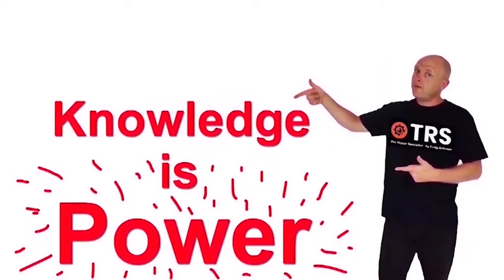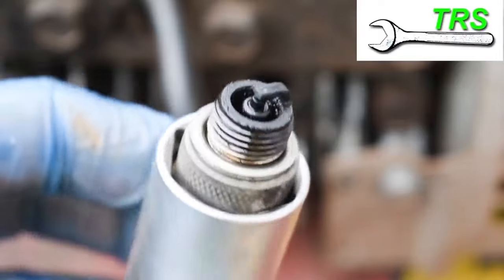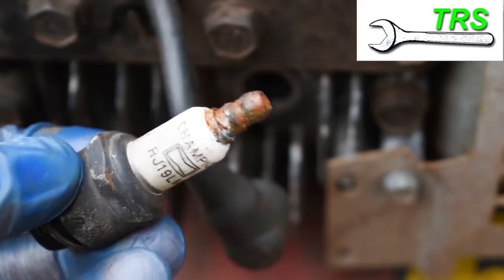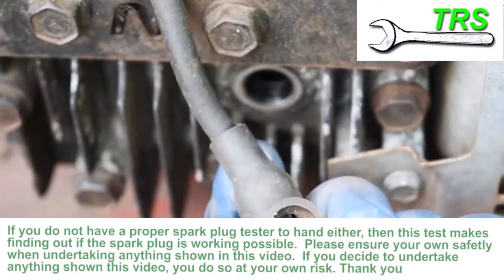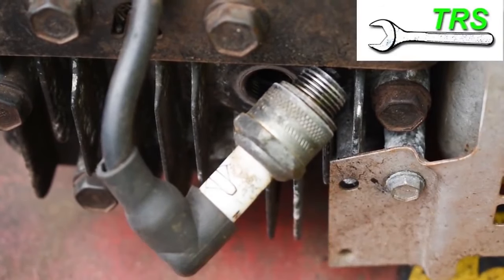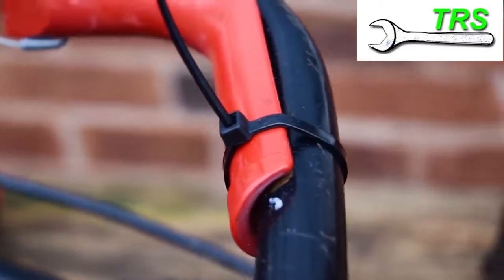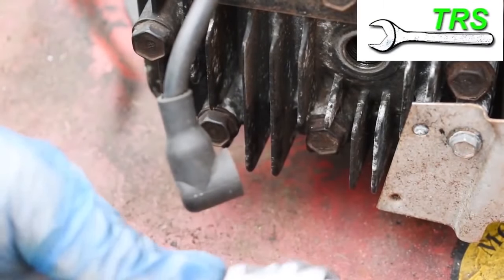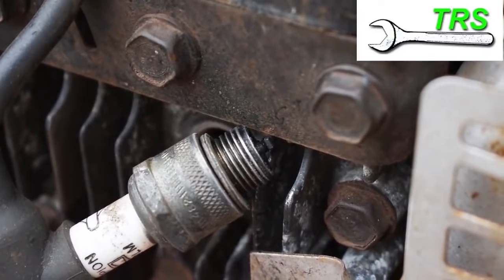How to Test a Spark plug without testing equipment. (Lawn mower Spark plugs) (by Craig Kirkman)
A healthy and effective ignition system in an internal combustion engine requires regular spark plug testing. The spark that ignites the air-fuel combination in the engine's cylinders and causes combustion and power production is produced by the spark created by the spark plug. Spark plug testing and inspection on a regular basis can assist spot any problems and guarantee optimum engine performance. Here's a guide on properly testing spark plugs:

Safety first: Make sure the car is parked on a level surface, the engine is off, and the key is out of the ignition before working on any component of the engine. Wear the proper protective gear, such as gloves and safety goggles, to avoid burns and let the engine cool down.

Find the spark plugs on your engine, then remove them. Whether an engine is flat, V-shaped, or inline affects the number and placement of spark plugs. Use a spark plug socket and ratchet to gently remove each spark plug one at a time after disconnecting the ignition coils or spark plug wires.

Before testing, visually examine each spark plug for indications of wear, damage, or fouling. Check for oil fouling, excessive carbon deposits, and worn out electrodes. Spark plugs should be replaced if they look to be worn out or broken.

Measure the distance between the centre and side electrodes of the spark plug to determine the electrode gap. To make sure the gap is appropriate for your engine, check the specs for your car. If required, alter the distance using a gap tool.

Spark plug Compression Test: A compression test can assist in locating probable cylinder problems in an engine. After inserting a compression gauge into the spark plug hole, start the engine repeatedly without using the ignition. Note each cylinder's compression readings. A broken spark plug or other engine issues may be the cause of low compression in one or more cylinders.

Spark Plug Resistance Test: A digital multimeter is required to measure the spark plug's resistance. Set the resistance or "ohms" setting on the multimeter. Connect the leads of the multimeter to the spark plug's metal body (ground) and the terminal. Typically, the resistance value should fall within the range that the manufacturer has stated. It can be a sign that there is a spark plug issue if the resistance is very high or low.

Test for a Strong Spark from a Spark Plug: This test aids in determining whether the spark plug is producing a strong spark. Reconnect the ignition coil or spark plug wire to the plug, and ground the plug to the engine block. Turn the engine on and watch the spark at the electrodes of the spark plug. The spark must be constant and powerful. A defective spark plug may be the cause of weak or irregular sparks.

Check for excessive carbon deposits, oil, or other impurities on the electrode if you think your spark plug is fouled. Spark plugs that are fouled need to be cleaned or replaced.

Replace or clean any broken or worn spark plugs in accordance with the findings of your inspection and testing. You can try cleaning the spark plugs with a wire brush and solvent if they are clean but fouled but otherwise in good shape.

Reinstall Spark Plugs: Carefully reinstall the spark plugs into the engine and tighten them to the manufacturer's suggested torque specs after you've tested, cleaned, or replaced the spark plugs as necessary.

Spark plugs can assist ensure smooth engine operation, higher fuel efficiency, and enhanced performance by being regularly tested and maintained. It is important to seek advice from a skilled mechanic or automotive expert if you are unsure about checking spark plugs on your own.